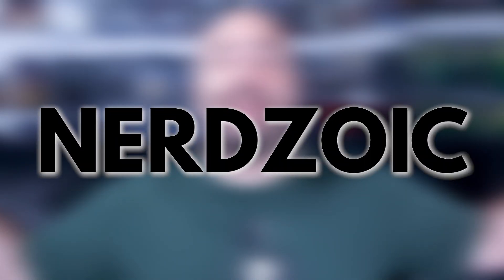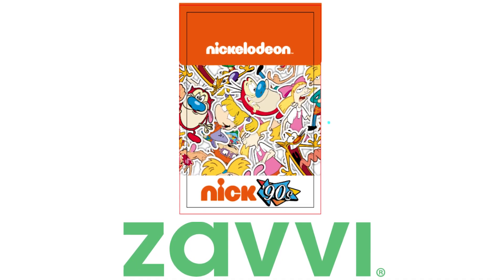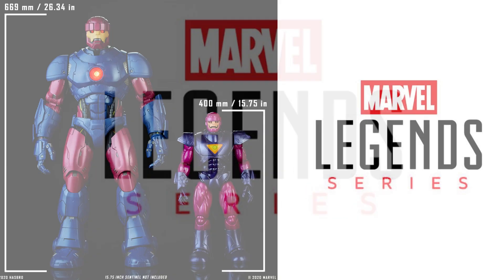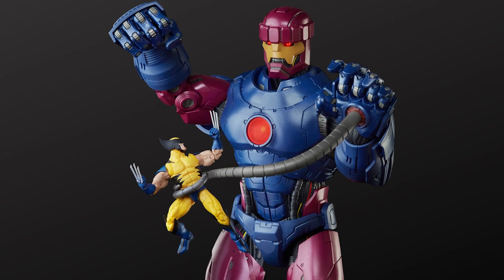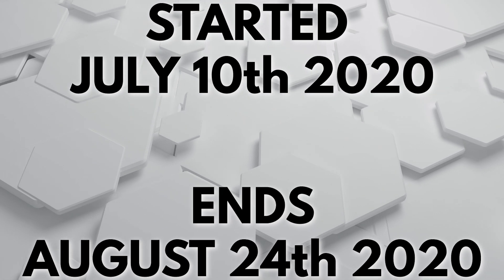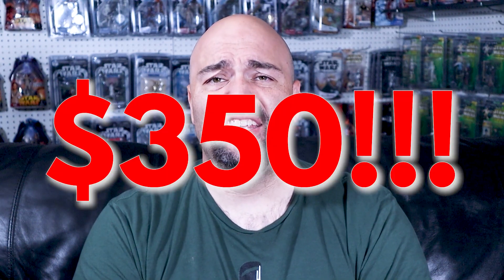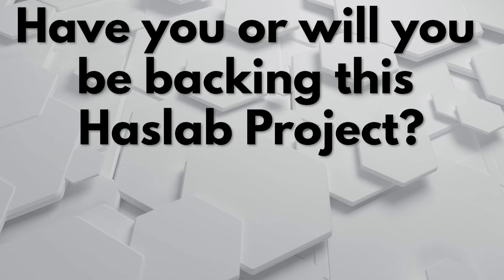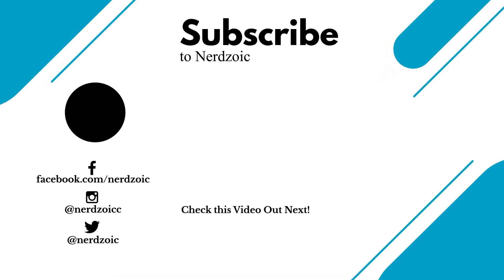Marvel Legends Sentinel: Buy or Pass?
If you are still on the fence about backing the Haslab Sentinel, I made a video that summarizes everything we know about it, whether I think it's worth the value, and whether or not I am buying it.

𝐀𝐓𝐓𝐑𝐈𝐁𝐔𝐓𝐈𝐎𝐍:
Images Courtesy of Haslab & Hasbro Pulse

The Nerdzoic Toy Store is (obviously) owned and operated by my family.  We profit off of all purchases made from the store.  We often review or link to products we like and think you might as well. We are a participant in the Amazon Services LLC Associates Program, an affiliate program designed to provide a means for us to earn fees by linking to Amazon.com.  We also participate in the Entertainment Earth affiliate program, the eBay affiliate program, and many others.